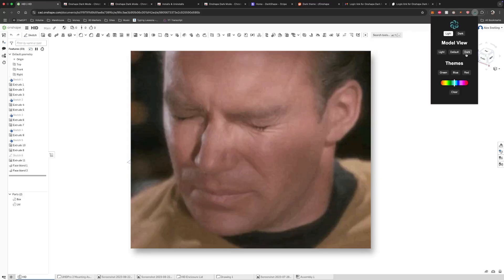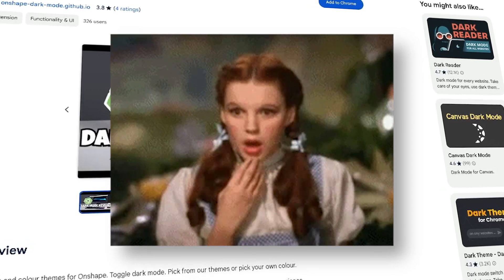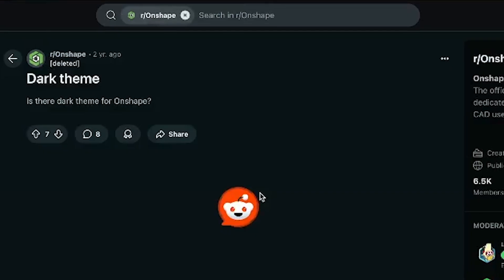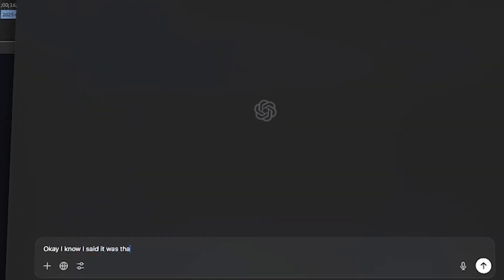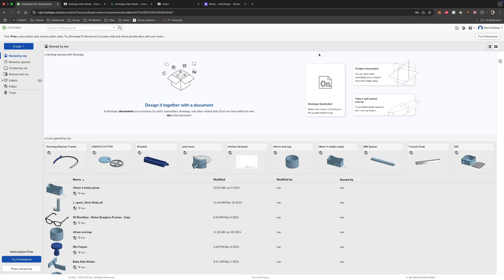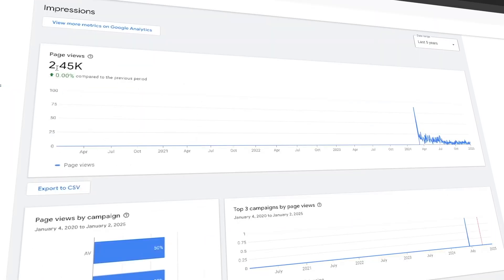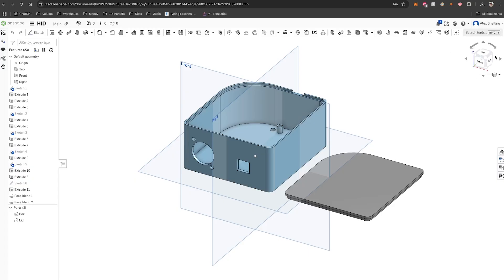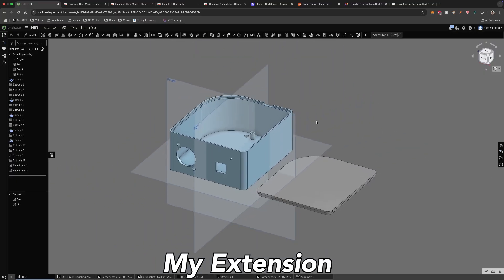How Much My Chrome Extension Made and Lessons I Learned!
Ever struggled with eye strain while working late at night? That was me every evening using Onshape, a 3D modelling software without a dark mode. So, I took matters into my own hands and created a Chrome extension to fix it—and ended up making $100 along the way!

In this video, I’ll share:
✅ How I identified a problem and turned it into a product
✅ The step-by-step process of building a Chrome extension
✅ The highs and lows of monetizing a side project
✅ The surprising twist when Onshape launched its own dark mode

Whether you’re a programmer, an aspiring creator, or just curious about making money online, there’s something here for you.

0:00 - The Problem: Eye Strain at Night
0:15 - Searching for Solutions
0:45 - Validating the Idea
1:15 - Building the Extension
1:55 - Monetizing the Extension
2:20 - Results: Did It Work?
2:50 - The Twist: Onshape Adds Dark Mode
3:25 - The Lesson Learned
3:50 - Final Thoughts